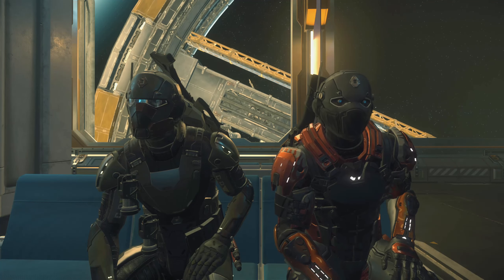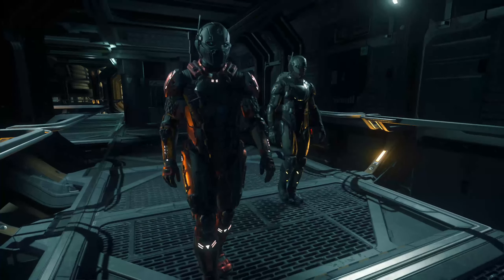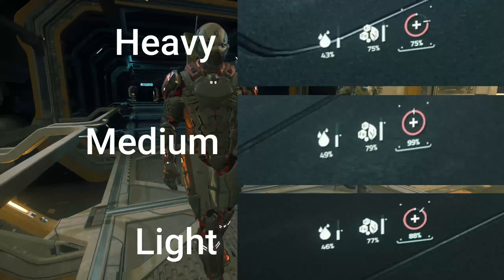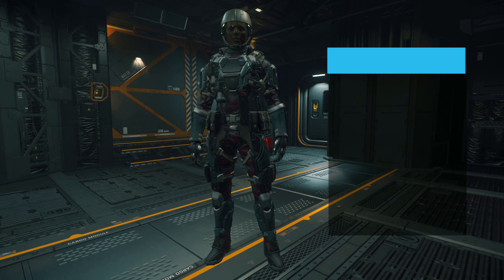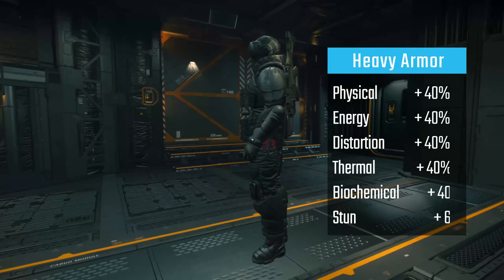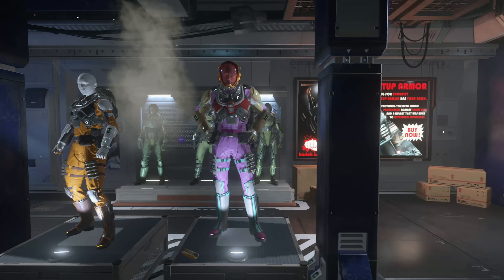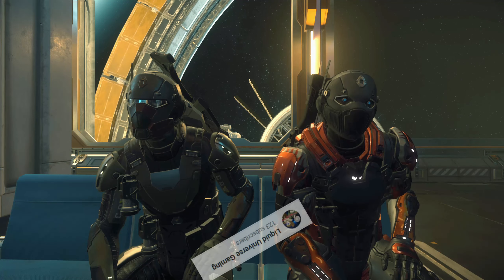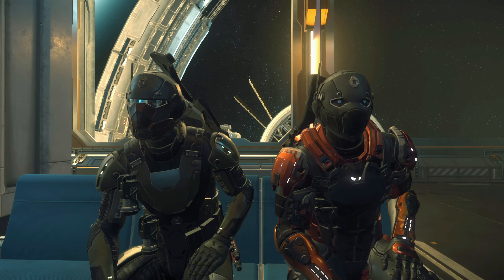Armor Explained. | Star Citizen | 3.17.2 100 subs! Celebrate!!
AeroDox and Malt breakdown how armor works and what classes amount to what in terms of resistances and survivability times